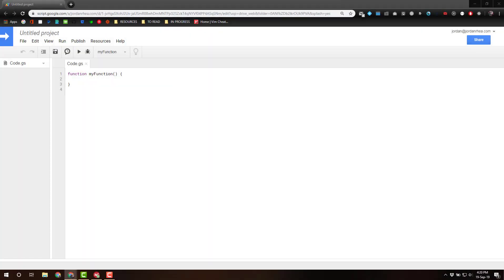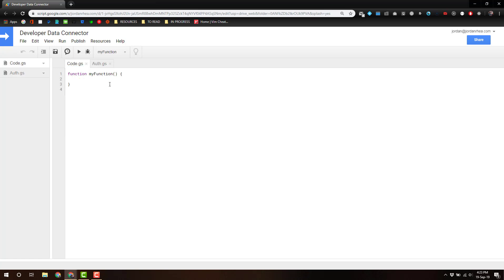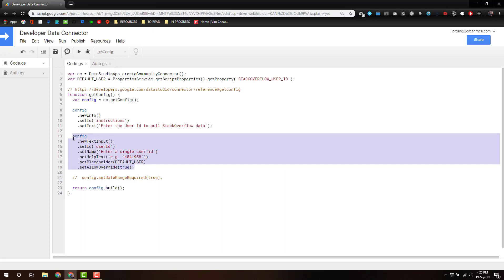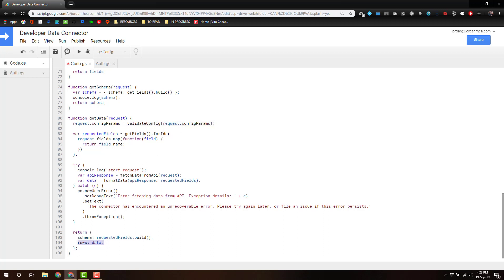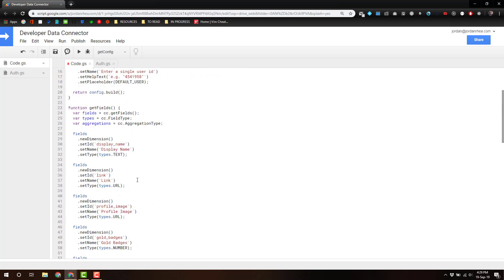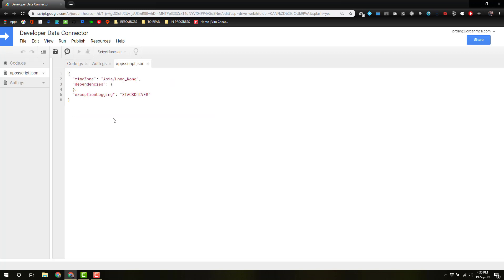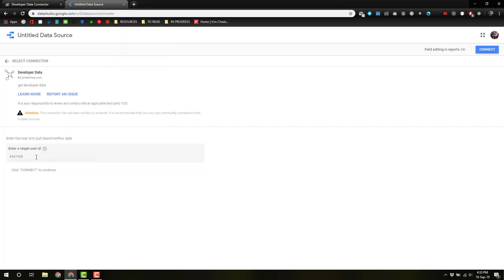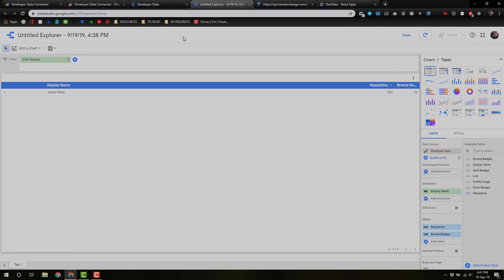Building a data studio connector Part 1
Introduction to a short series on building a custom data connector in Google's Data Studio